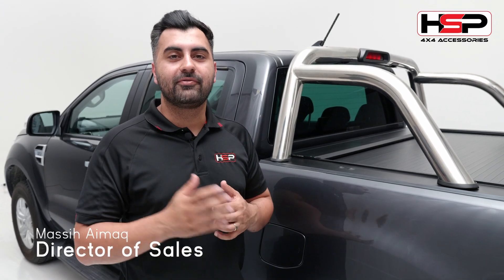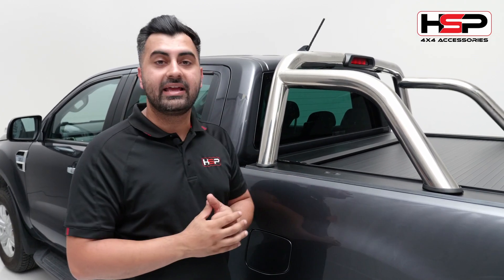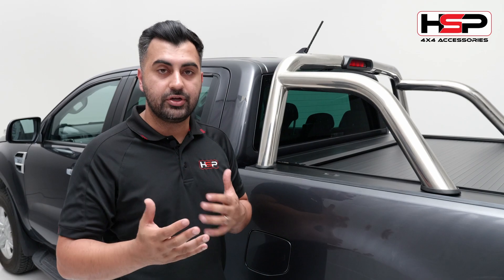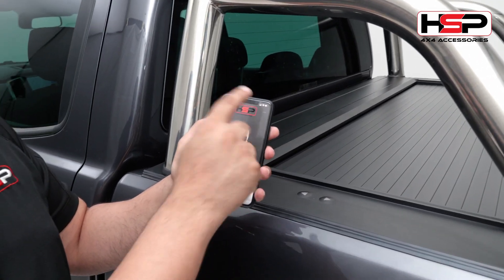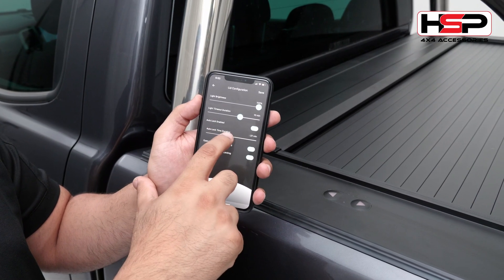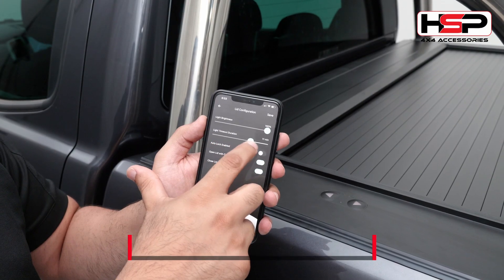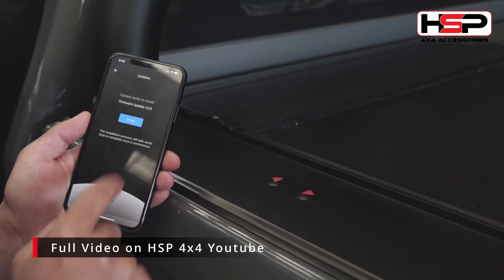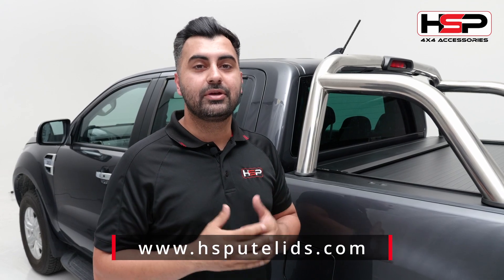Roller R Cover Series 3 App Update Feature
Quick video with Massih on updating your Series 3 Roll R Cover App